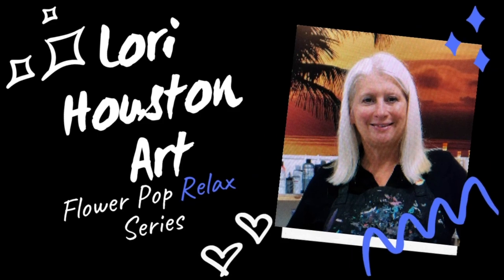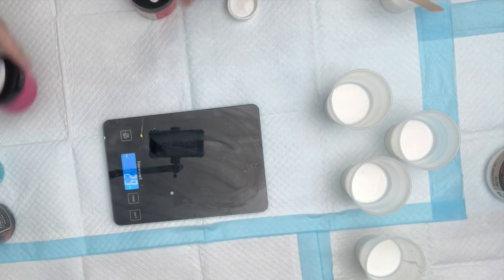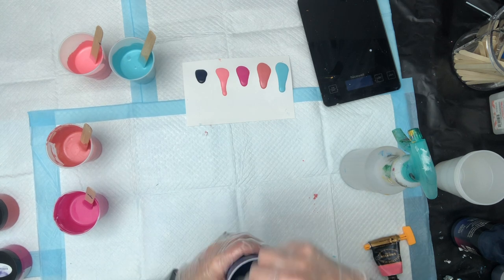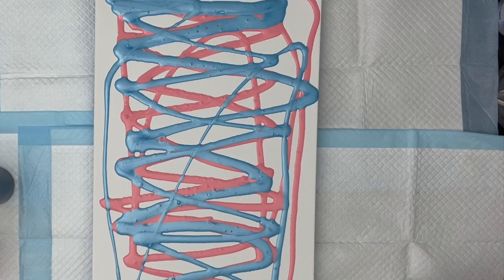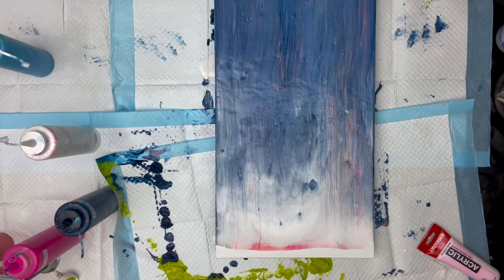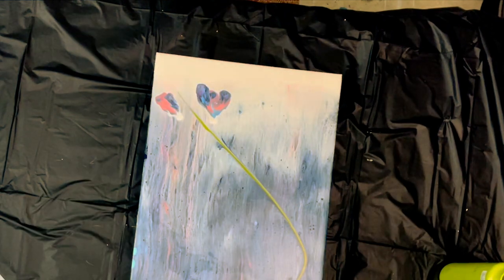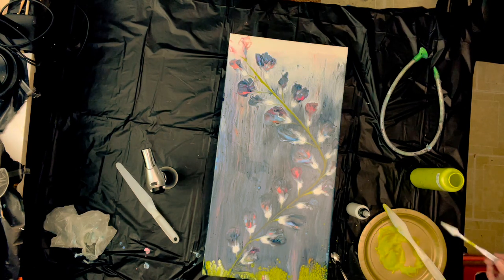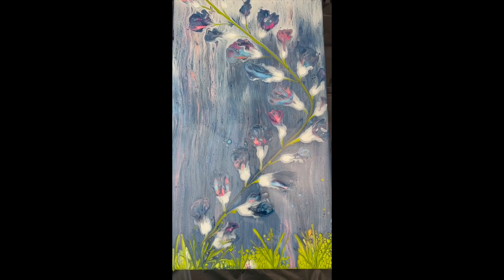#76 Flower Pop - Vines Edge CHUESDAY NIGHT 4 ARTIST Premiere Lori Houston Art Abstract Art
Thank you for joining me at Lori Houston Art,  I am excited to be a part of the Chuesday Train tonight featuring Camile Amoy Art,  Holly with The Morning Pour and Nate Bright Art.
I am doing a Flower Pop Tonight and  I start off by showing you how I mix the 5 colors I used in this Flower Pop.  I ended up adding Green Flash for the stems and leaves, I did not have any to show how I mix that, but it is the same 2.5 oz Floetrol and 1 oz paint.  I then transfer all colors to bottles - I find this is more economical - pouring from the cup can sometimes lead to more waste.
I review the colors in the video and I am still using 3 Pourage Posse Paints, still loving them.
So I have purchased new lights. sigh, I will get it right soon. The good news is the end results showing the close up and dried are true colors so that is great - and trust me this is stunning, I think it is one of my favorites.
Again I am so happy to be a part of this train with these amazing artists on "Chuesday" nights starting at 6:30.

Thanks you for tuning in and I appreciate all of you that continue to support me and are following me on this journey.

THANK YOU to all of you who are purchasing my art, the thought of having my art in your home just warms my heart. My commissions and requests have really just become very steady and I am just so humbled as I never ever thought I would be in the place that I am today with my art.

Please check out the Williamsburg Bazaar in Williamsburg, Virginia where myself and several artist have their artwork on display for purchase.  This shop is amazing, so many different artist styles and this Bazaar has been a blessing to me in my art career, it truly has gotten my art on its starting path - Thank you to Janie and her husband for their kindness and for being such a huge support to all local artists, you both are amazing human beings.

My art will be displayed in a fine boutique in Virginia coming soon and will be announced - thank you again for your support and encouragement.

lorihouston56@gmailcom
lorihoustonart.com- NEW WEBSITE - ecommerce store coming soon

Thanks again, Take Care and till next time.